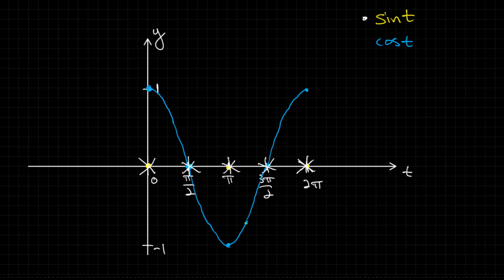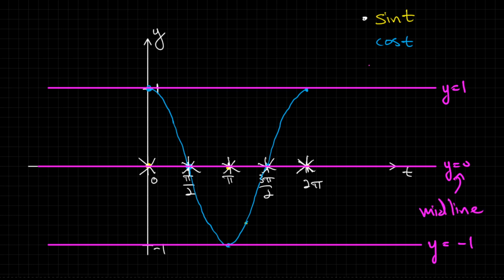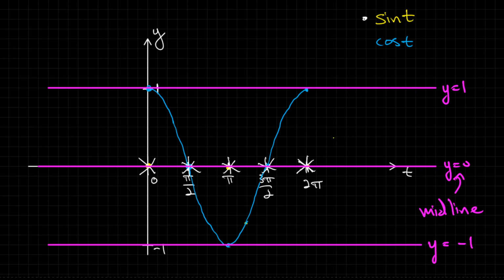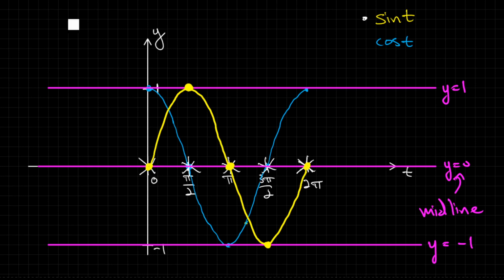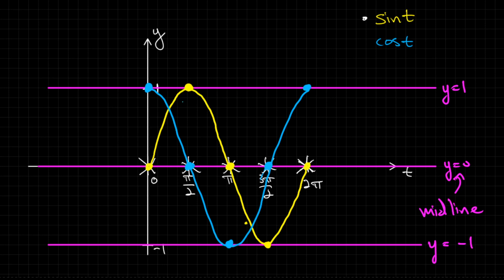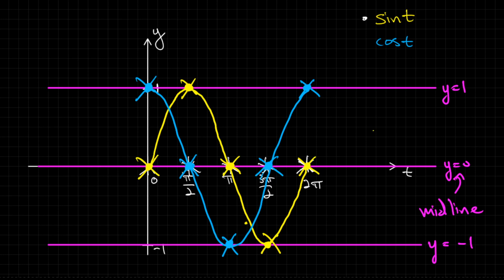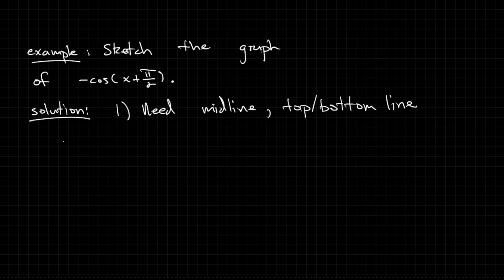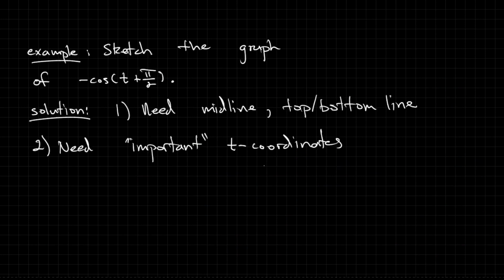6.1.2.1 Introduction to sketching transformations of sin(x) and cos(x)